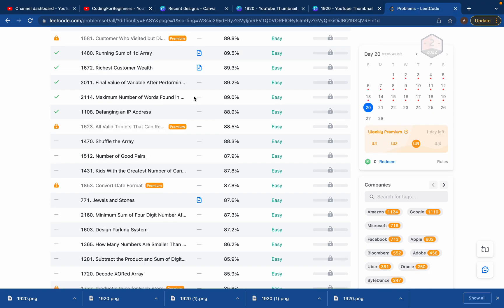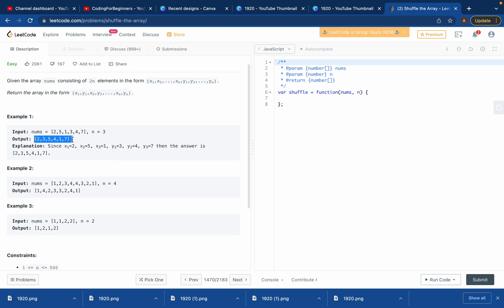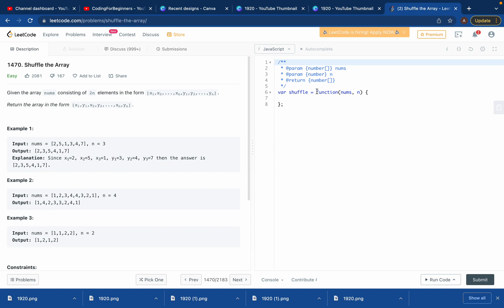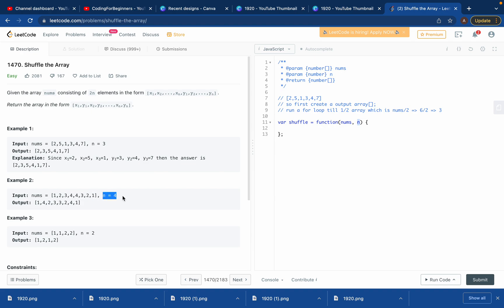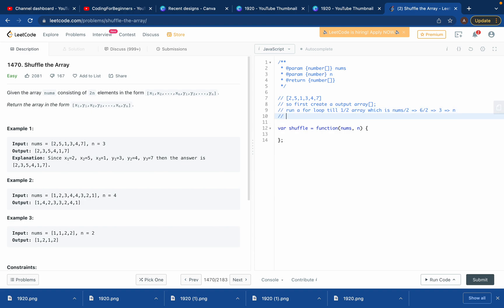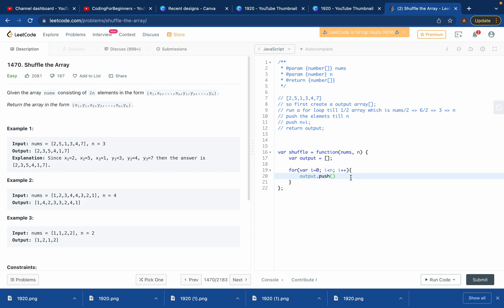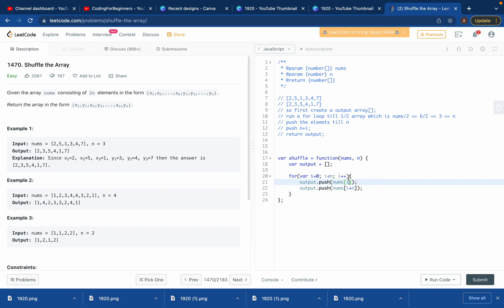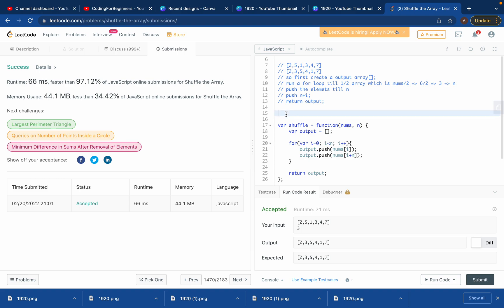LEETCODE SOLUTION 1470 | Shuffle the Array | Leetcode for BEGINNERS | EASY | Javascript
LEETCODE SOLUTION no 2114

Today i will be solving LEETCODE SOLUTION 1470, Shuffle the Array. It's super easy for beginners. I used javascript to solve this.  I hope this video will help you. If you have any question, you can comment and i will reply.